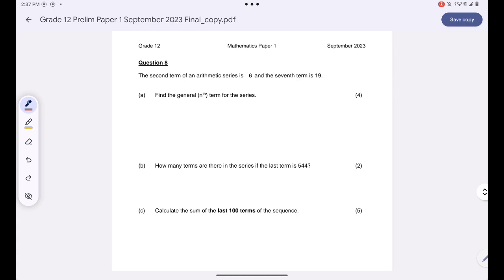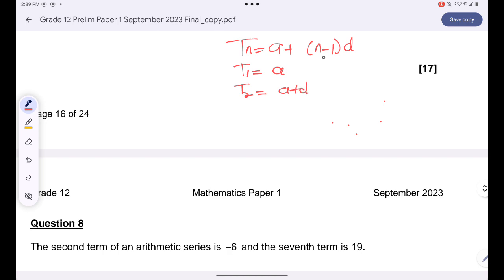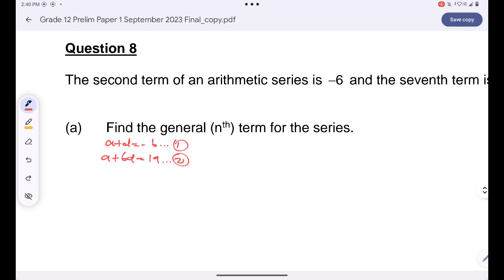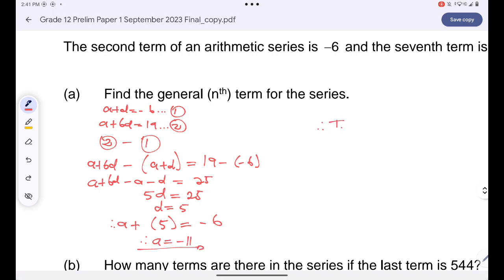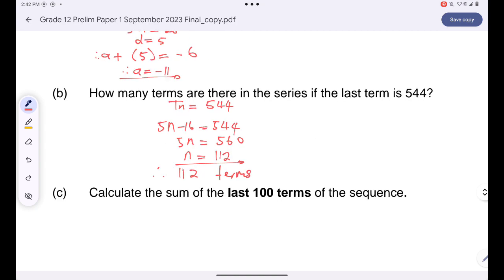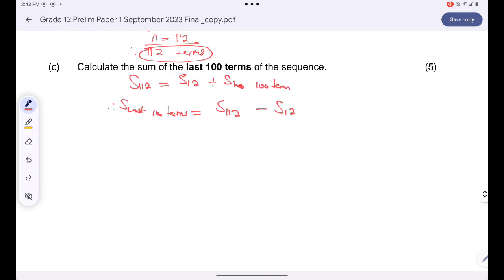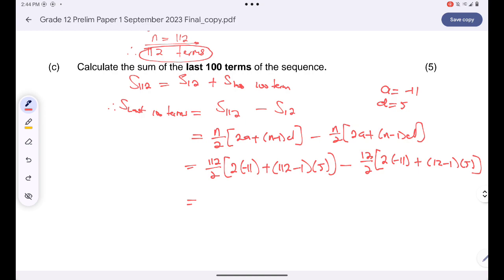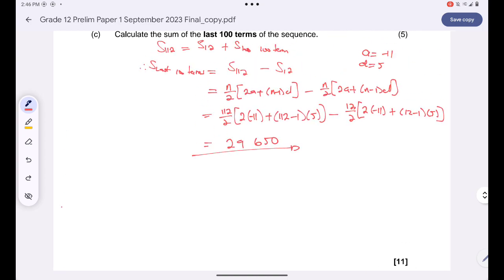GRADE 12 | ST STITHIANS GIRLS COLLEGE | IEB | PRELIMINARY EXAM | MEMORANDUM | QUESTION 8.